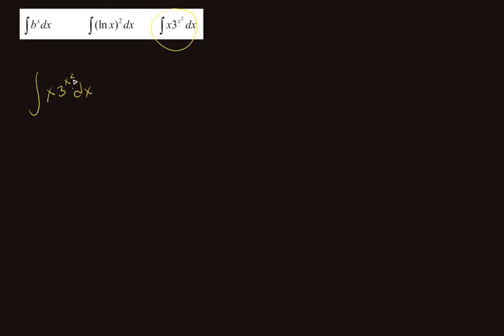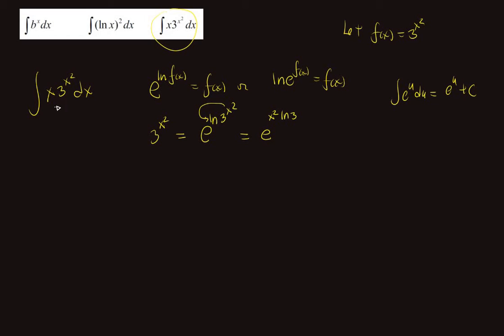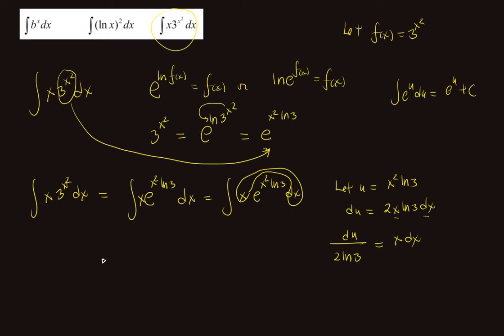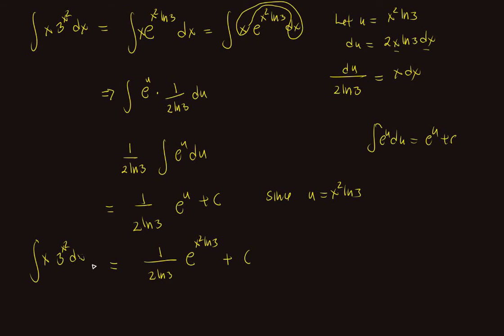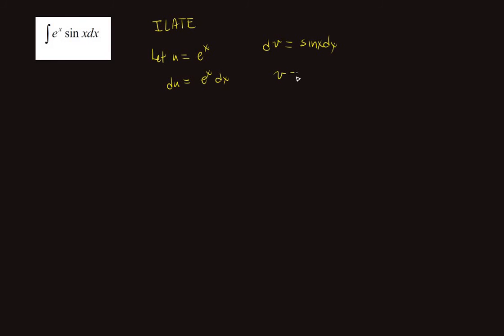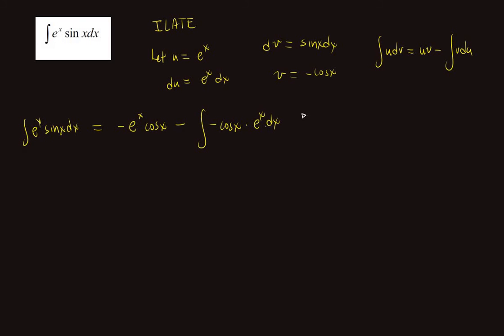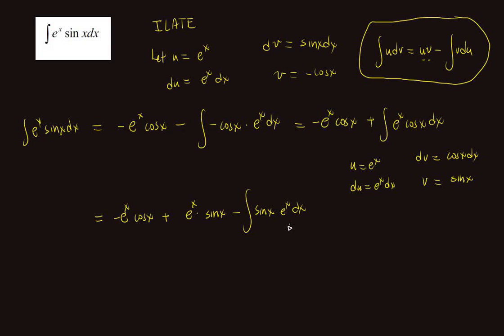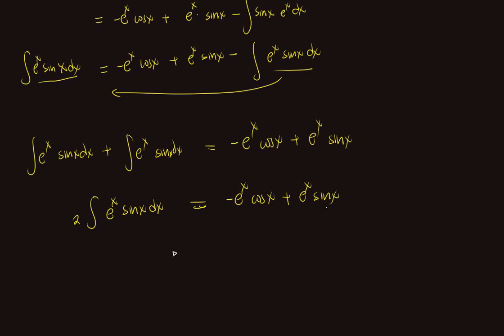14. Chapter 7 Section 7.2 Integration by Parts Part 4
This video discusses Integration by Parts. It is intended for my students in Calculus I. Since the class is turned from face to face to online, I have made videos of some of the topics that otherwise would have been discussed in person. If you are not registered in my MATH 117, you still can watch the video and gain a little bit about the topic discussed. However, there are thousands of videos on Youtube of the same topic made by professional tutors that may address your questions and concerns better than this one. As I mentioned, these videos are addressed to my students in MATH 117. Thanks,
Dr. D